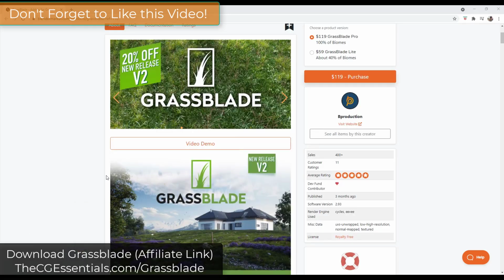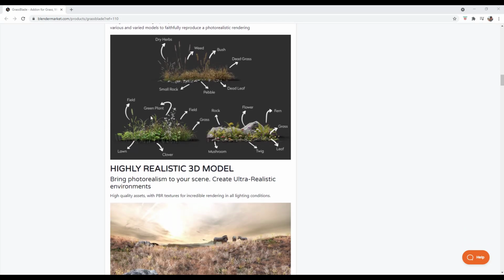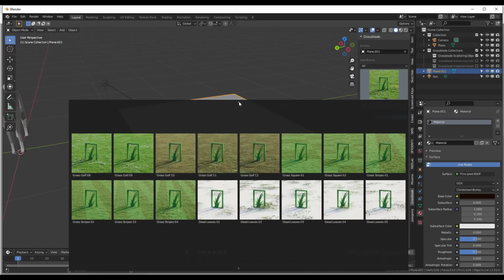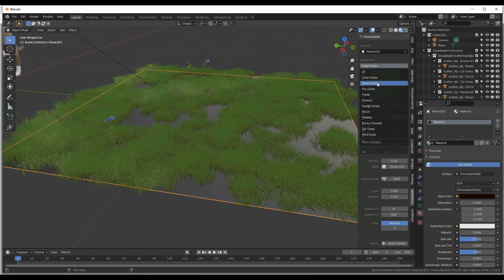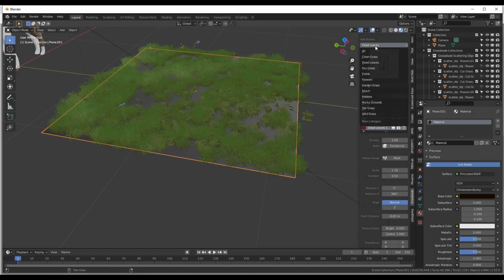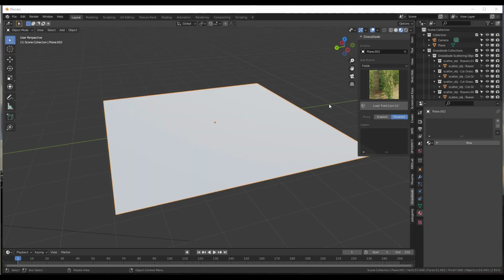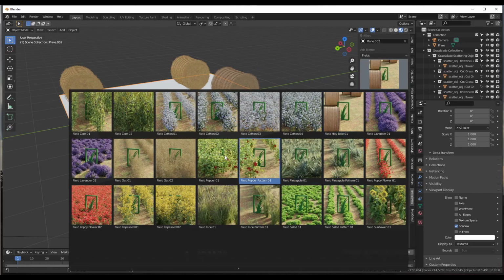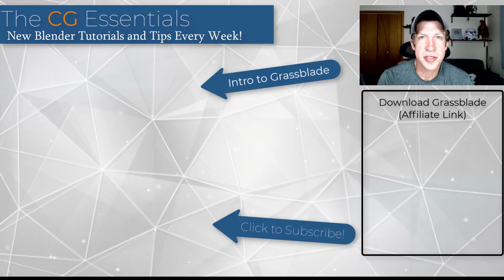Grassblade VERSION 2 is Here! What's New?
In this video, we check out the newest version of the Grassblade add-on for Blender - Grassblade version 2!

This new release contains 60 new biomes for quickly creating grass, weeds, rocks, and fields in Blender, bringing the total in Grassblade up over 200 Biomes and over 550 assets!

TIMESTAMPS
0:00 - Introduction
0:15 - Grassblade download location
0:39 - Version 2 new additions!
1:36 - Using Grassblade to set up biomes in your model
2:05 - New dead leaves biomes
3:50 - New Mulch biomes in Grassblade
4:39 - New field biomes
4:46 - How to make hay bales visible
5:54 - Final Result
6:09 - Grassblade Download Location